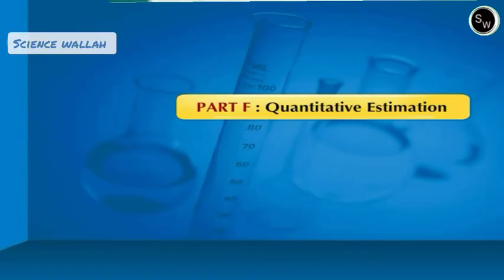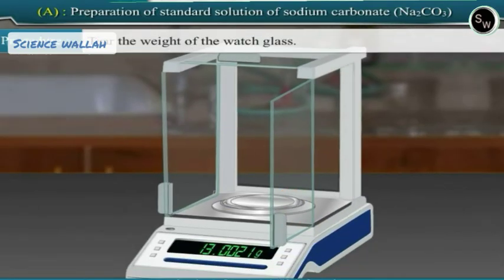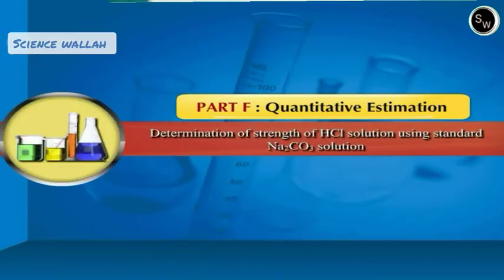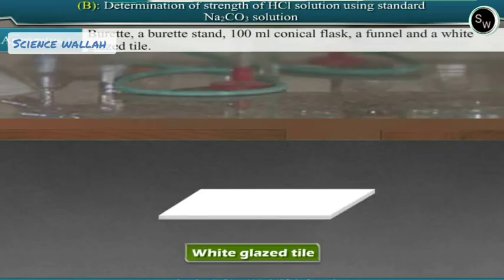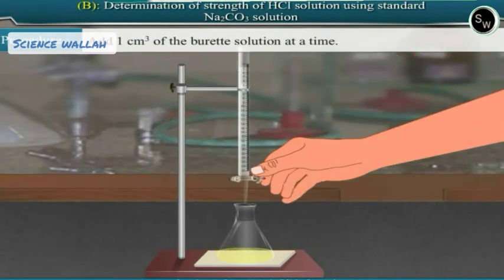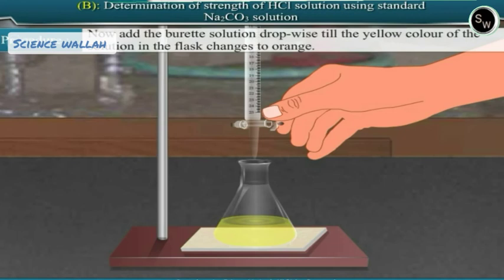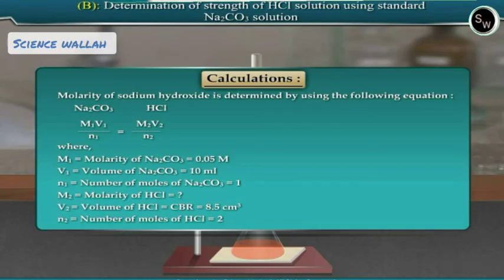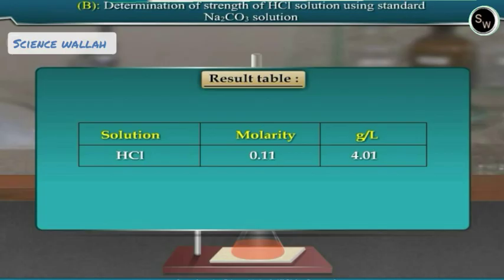Preparation of standard solution of sodium carbonate Class 11 Chemistry Practical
class 11 Chemistry Practical
practical experience
activities